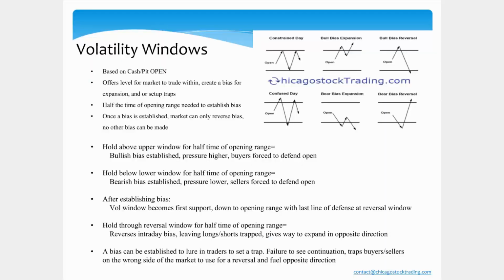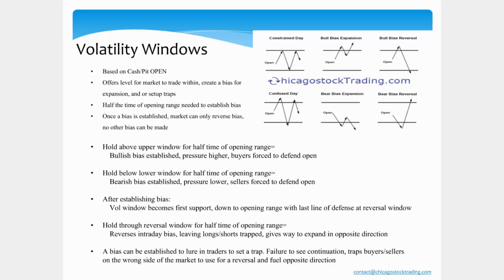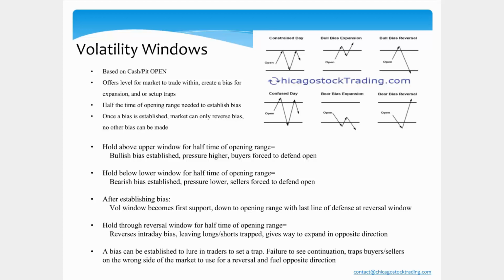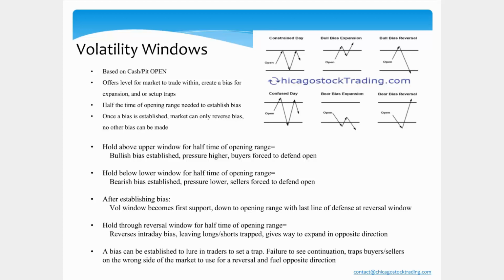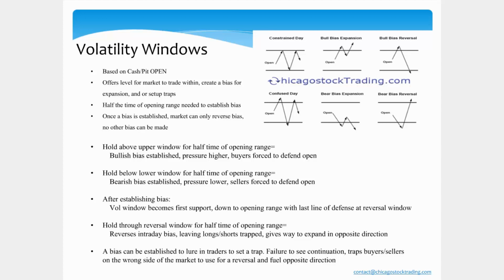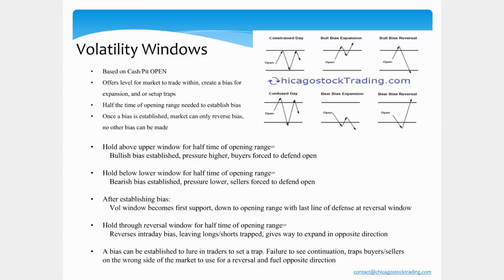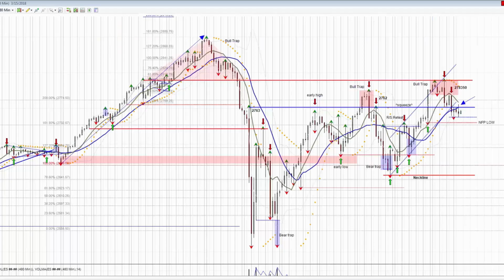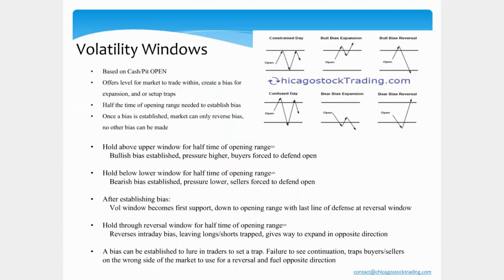Trading Volatility Windows Explained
In this video highlight from the NinjaTrader Ecosystem Event with Chicagostock Trading, Stewart Solaka explains how Volatility Windows help traders make important entry and exit decisions.